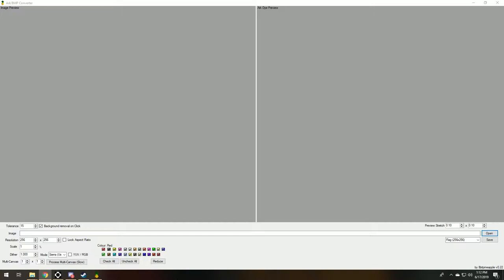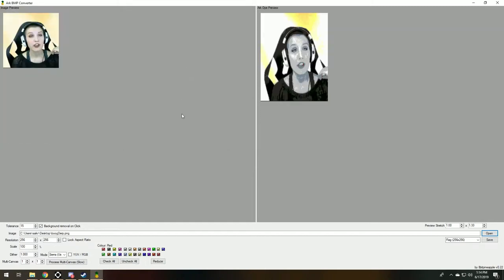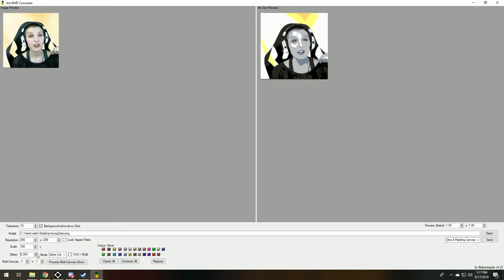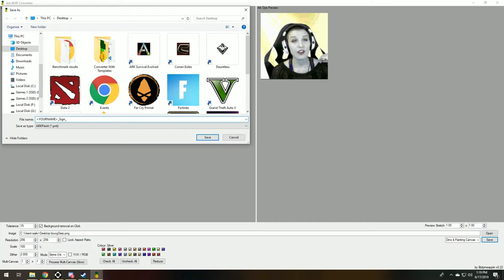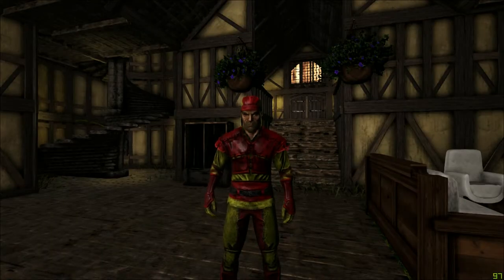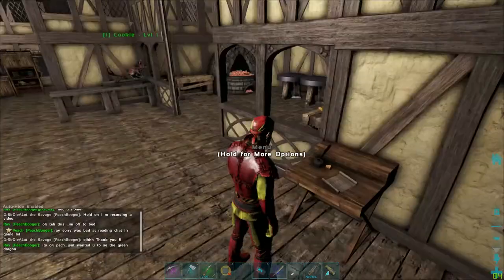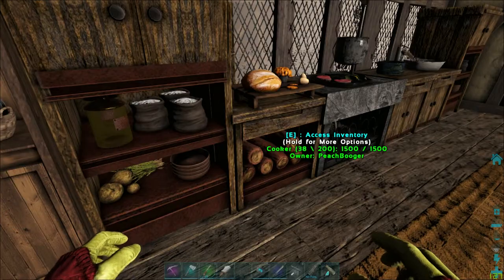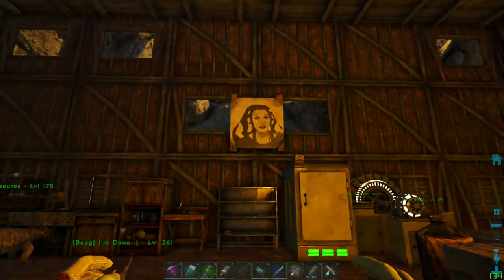Eco RP Decor Canvas Painting - Ark Survival Tutorial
Thank you AdmiralPeachGaming and ReallyBoogerlicious for letting me record this video on our server.

Now for more important stuff (LOL, jk), below are the important links and stuff from the tutorial

Location to save:
steam\common\ARK\ShooterGame\Saved\MyPaintings
If you do not have the folder, create one.

Vanilla Canvas Painting Saving:
The file name has to be in the form paintingname_objectname, if you want to use multiple images with the same name you need a number at the end for each file, e.g. name_Sign_Large_Metal_C
name_Sign_Large_Metal_C_1
name_Sign_Large_Metal_C_2

Example names:
Wooden Billboard -- (Name)_Sign_Large_Wood_C
Metal Billboard -- (Name)_Sign_Large_Metal_C
Single Flag -- (Name)_Flag_SM_Single_C
Multi Panel Flag -- (Name)_Flag_SM_C
Wall Canvas -- (Name)_Sign_PaintingCanvas_C

Eco RP Decor Canvas Naming
The following is what your files should be named to be used with the appropriate ECO Furniture and Decor Mod Canvases:

Medium:
YOURPAINTINGNAME_RPMediumCanvas_eco_C.pnt
Large:
YOURPAINTINGNAME_RPLargeCanvas_eco_C.pnt
Extra Large:
YOURPAINTINGNAME_RPXLCanvas_eco_C.pnt